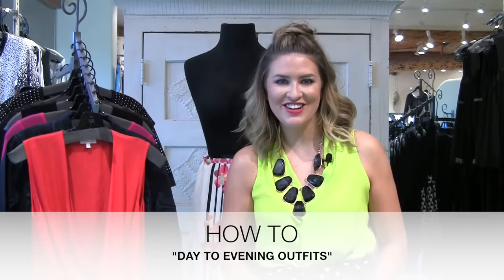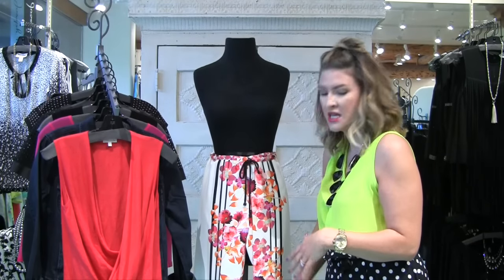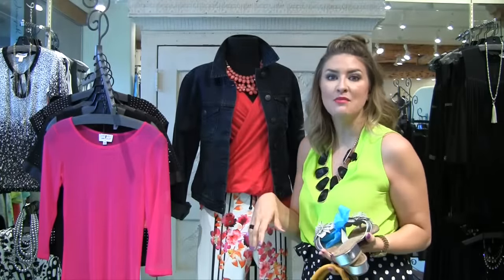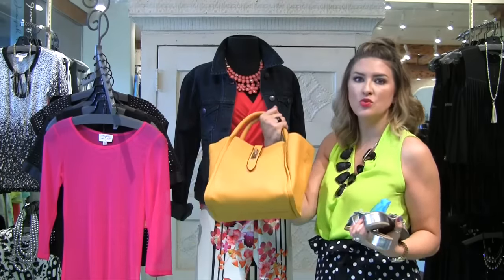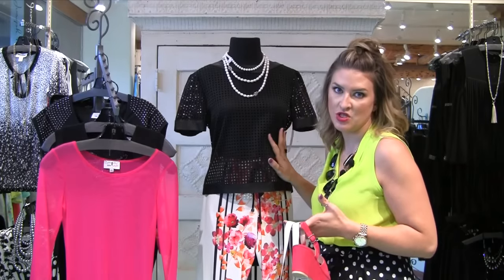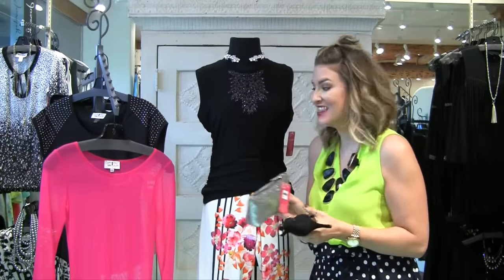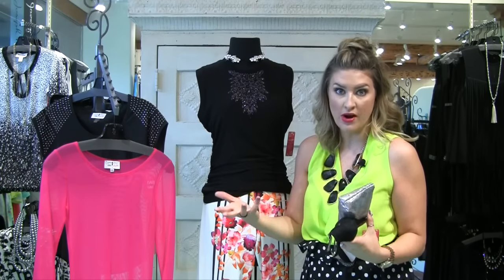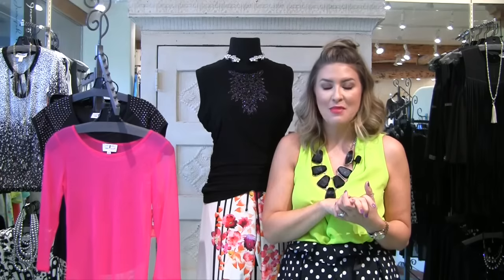How to go from Day to Evening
How to go from Day to Evening Outfits

I always say that clothing needs to be FUN, but I realize it is also an investment. When you buy a gorgeous new top or pair of pants, you want to be able to wear it dressy, casual or somewhere in between. At Gee Loretta, I am constantly looking for pieces that fits that criteria so that my customers have closets that are filled with multi-functional items!

One of the trends we have seen in fashion is the printed pants.  Designers such as Krazy Larry, Joseph RIbkoff and Desigual have made the printed pant a foundation piece of their collection.  From florals to graphic prints to polka dots, you will find your favorite boutique filled with a printed pant that suits you!

Okay, now you have the printed pant, let's change up the look and get you lots of bang for your buck! Let's take the pants from casual, to the office to a night out on the town with just a few easy changes. Watch this week's video to see how easy it is to transform this trend!

Loving Leopard, Rhinestones and Ruffles,
~Mariah

Women's clothing boutique, best boutique in Albuquerque, women's clothing store, jewelry, handbags, accessories, and more.